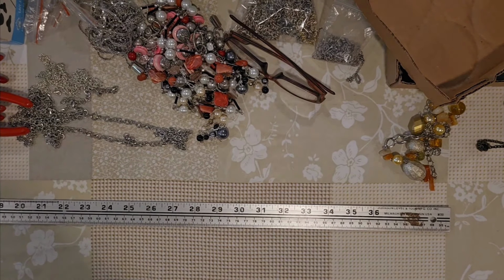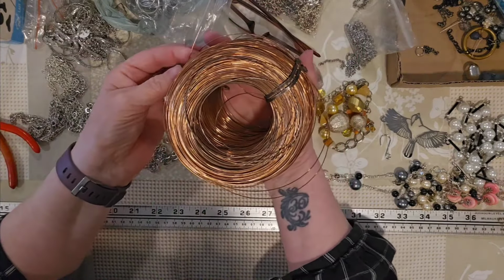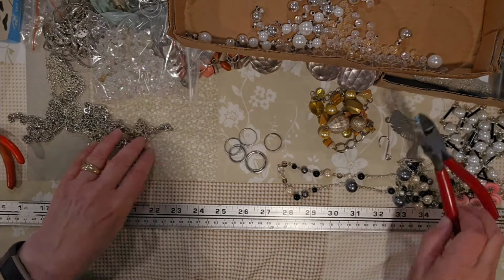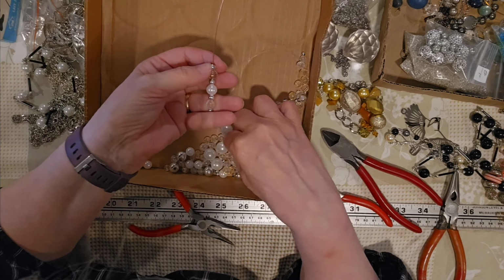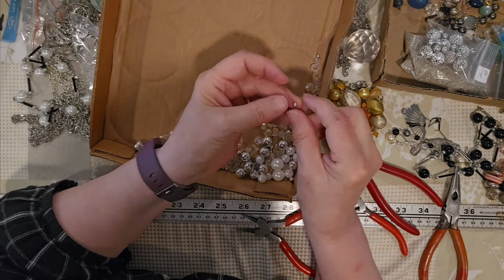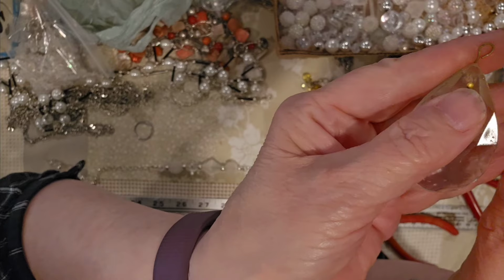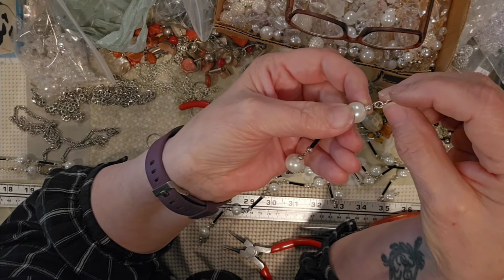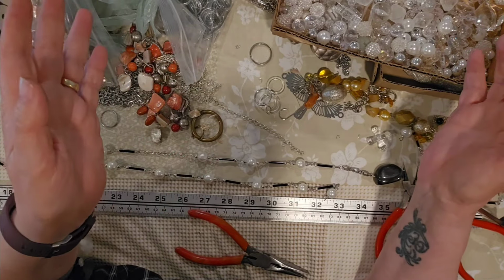charmsanddangles DIY Charms, Dangles, Tassels Up-cycle Junk Jewelry Window Dangles part 9 - 2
A new series for our Techniques Tuesday Repurposing junk jewelry into Charms Dangles Beads Baubles Trinkets Tassels
Making basic charms from broken jewelry
Part 1 and part 2 are showing methods of creating charms for pieces that don't have holes to dangle from many different styles of bases.
Part 3 is more bases using paper and fabric.
Part 4 More Bases using bottle caps and using jump rings
Part 5 More Paper Diecut Bases
Part 6 Making dangles from assorted pieces. Bottle caps and beads
Part 7 Making dangles from assorted pieces. Fairy charms, leaves and beads
Part 8 Making dangles working with Red Black and white pieces
Part 9-1 Samples of window dangles from my windows
Part 9-2 Making window dangles

Visit Me Here:
Free Images: